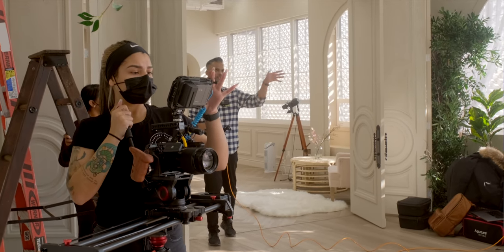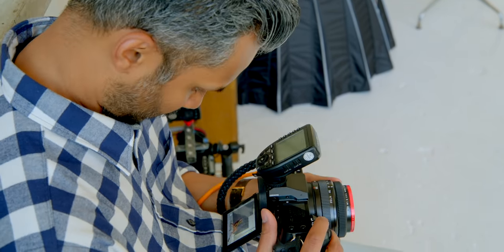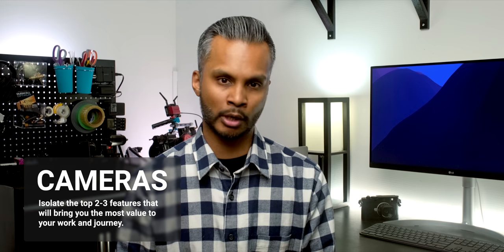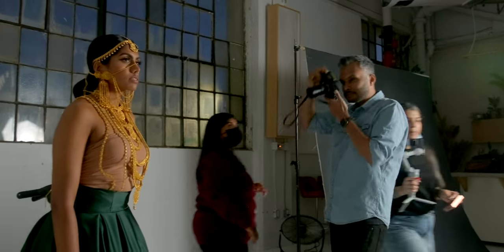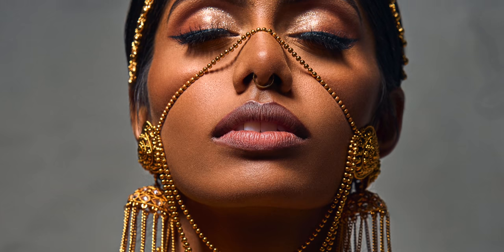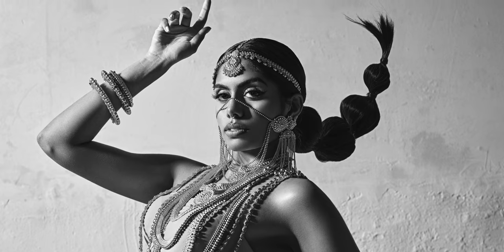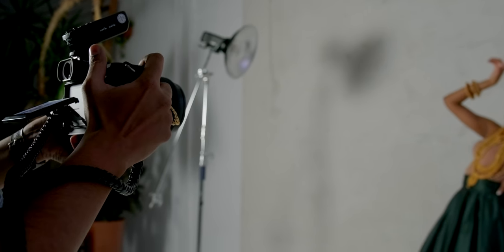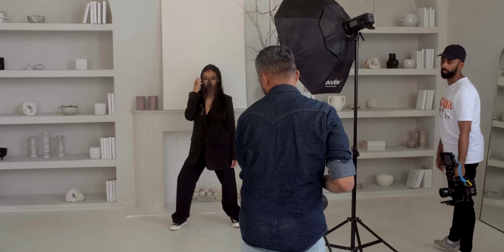3 Tips for Better Portrait Photography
In this video, @GajanBalan walks through the most commonly talked about topics in portrait photography and shares tips on how to navigate them. Whether it's cameras, lighting, or posing, there's a method to improving your game and we discuss that in this video. Enjoy!